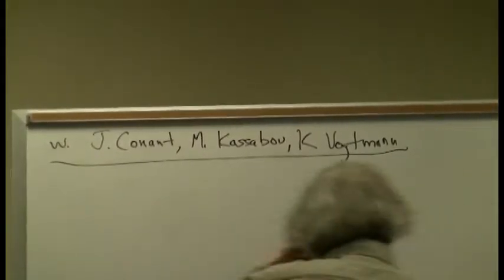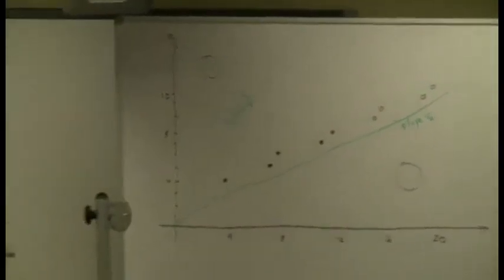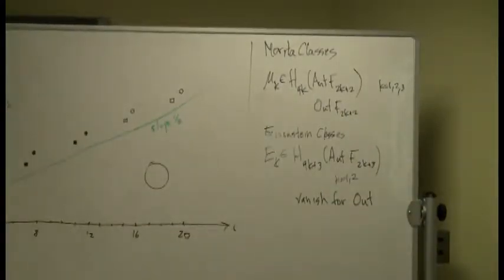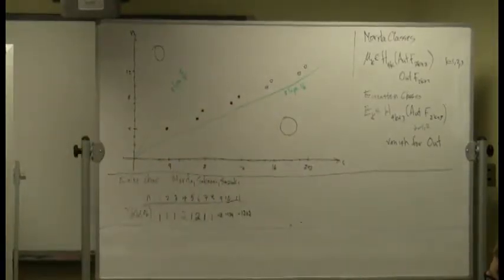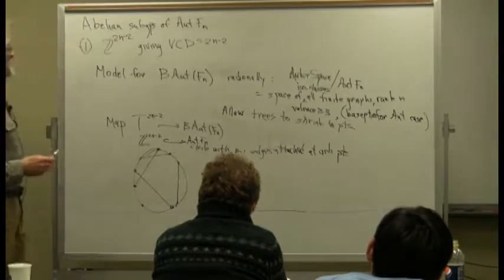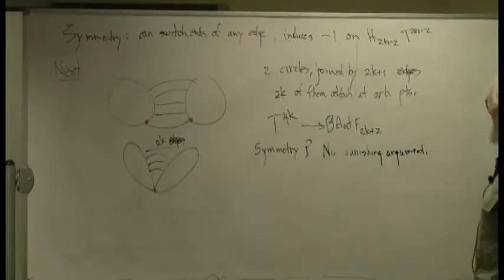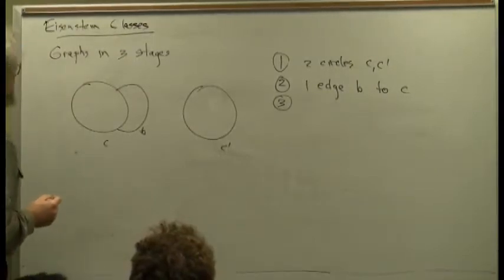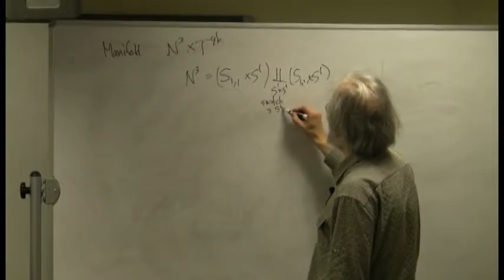SLS 2015 - 05 - Allen Hatcher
Video lecture from the 40th Spring Lecture Series "Cohomology, Polynomials, and Representations: an Eternal Golden Braid"

Invited Speaker, Allen Hatcher (Cornell University)
"Rational Homology of Automorphism Groups of Free Groups"